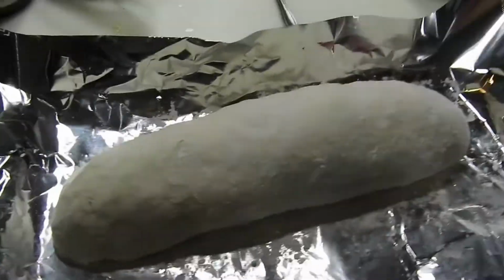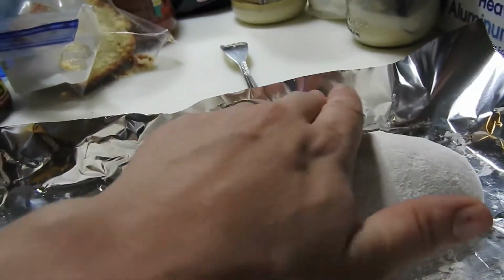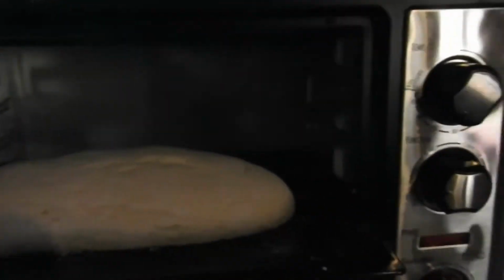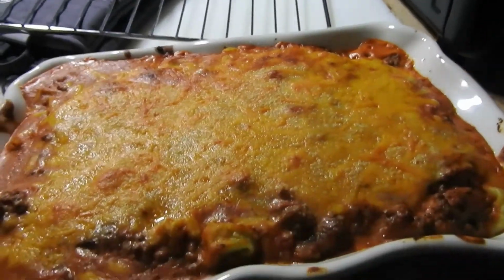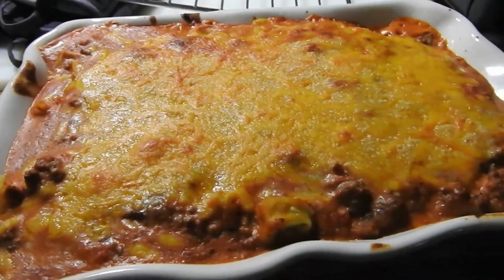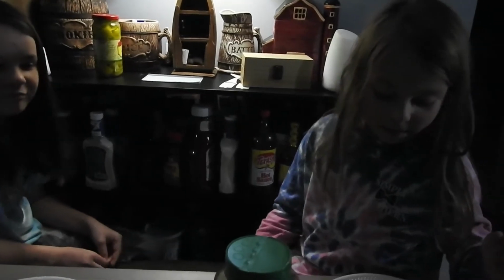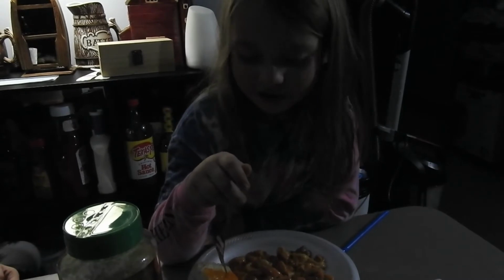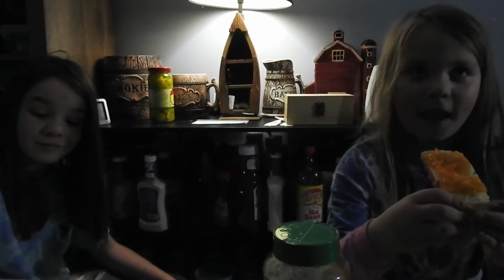The Perfect Dough